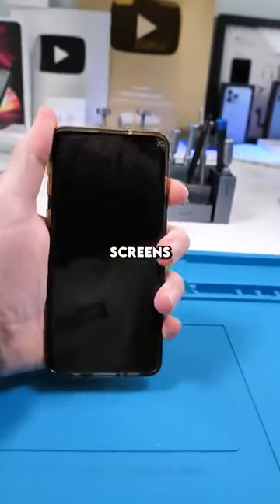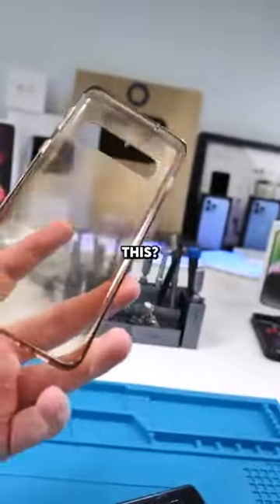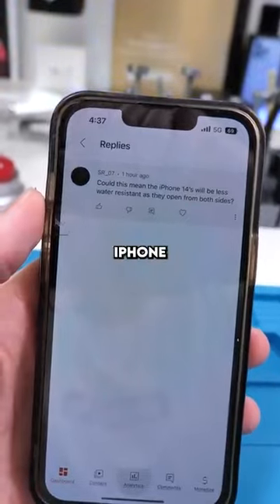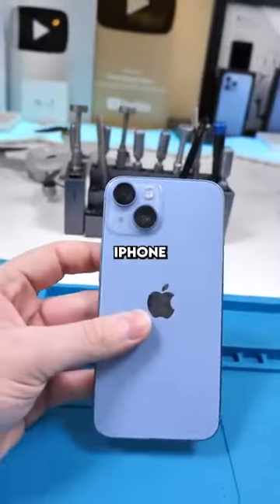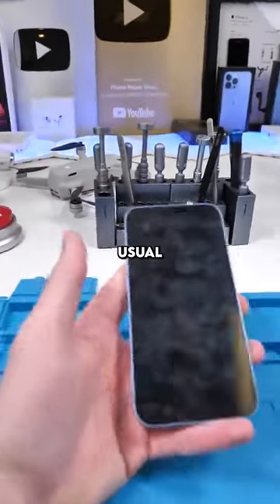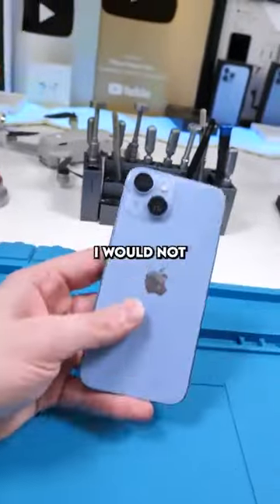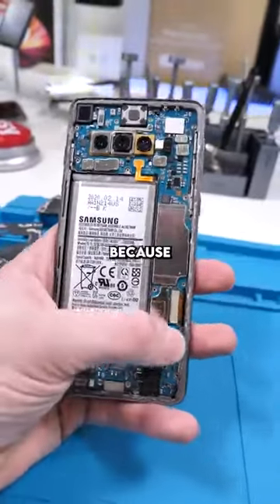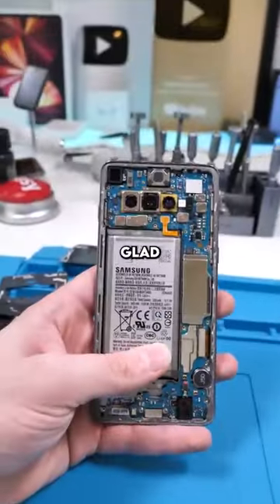iphone vs samsung#iphone#shorts